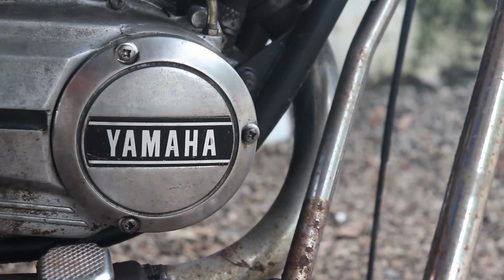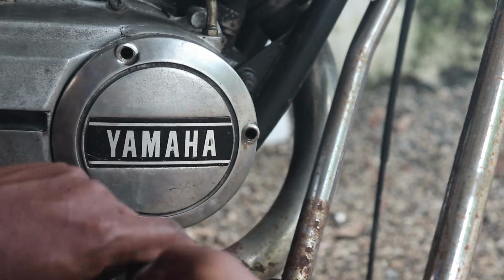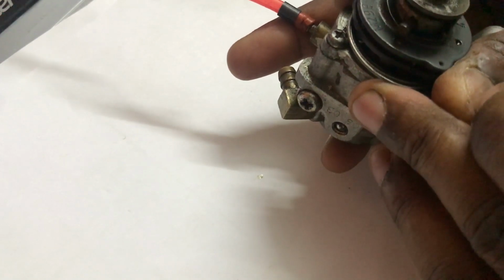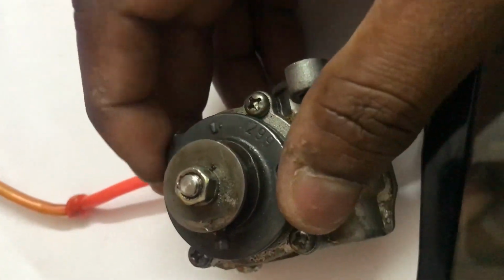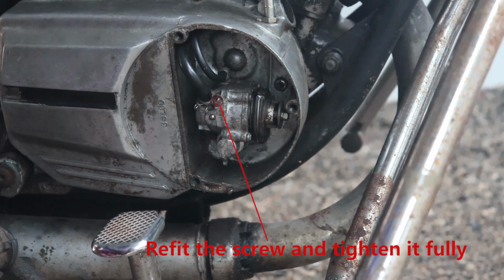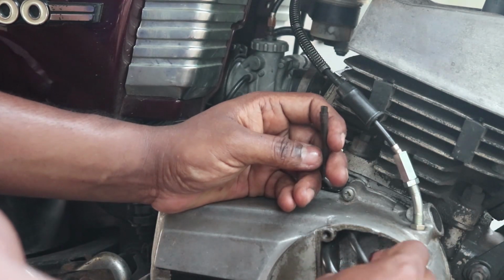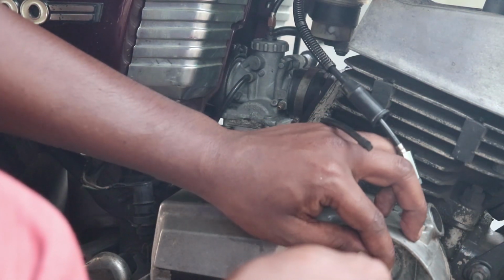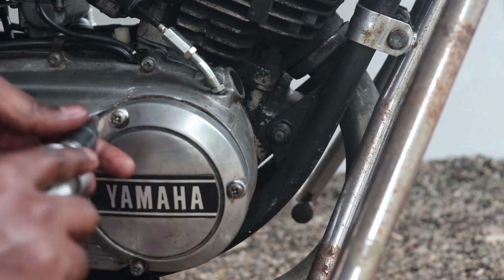Yamaha RX series | Autolube(2T Oil Pump) Adjustment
Yamaha RX series RX 100, RX/RXZ 135 4 Speed and RX/RXZ 135 5 Speed, This video is applicable only for Big Autolube pumps not the last model smaller size Autolube Pump